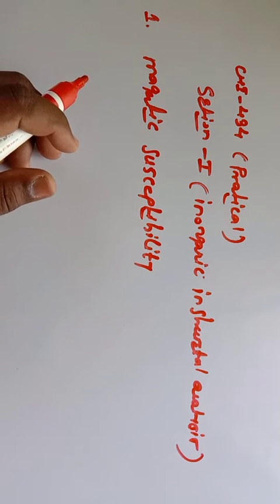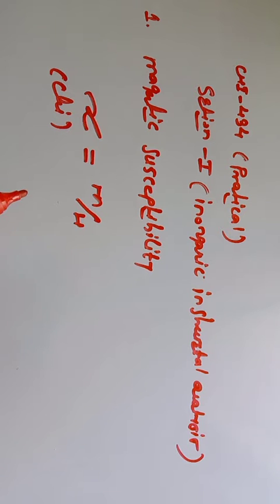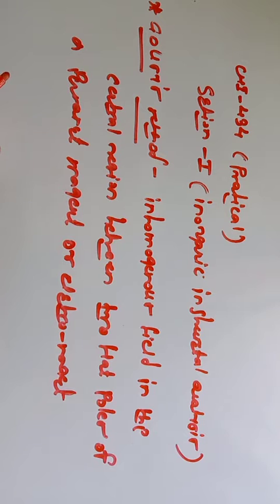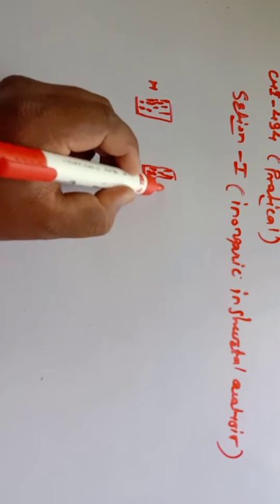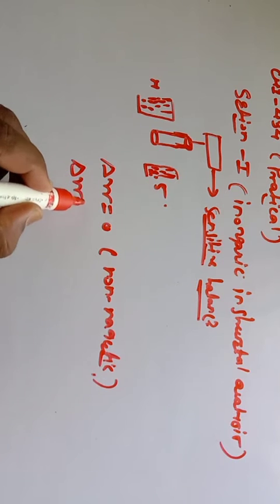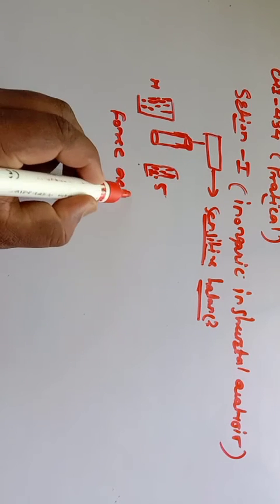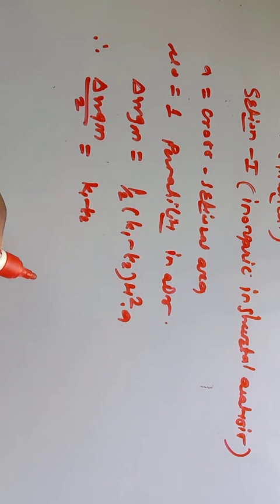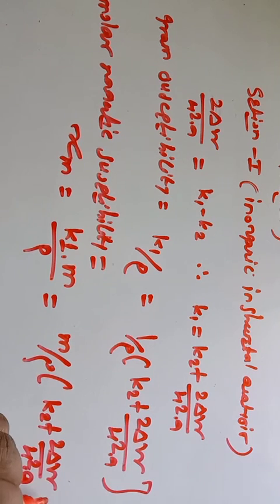magentic susceptibility by gouy's method